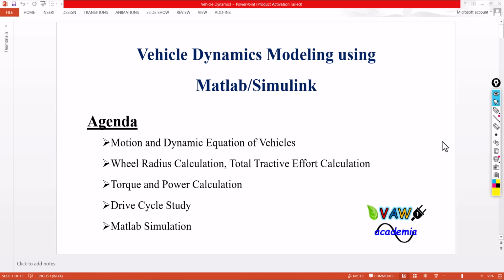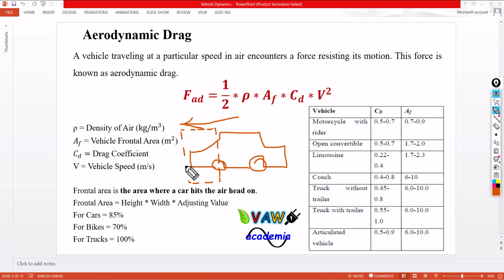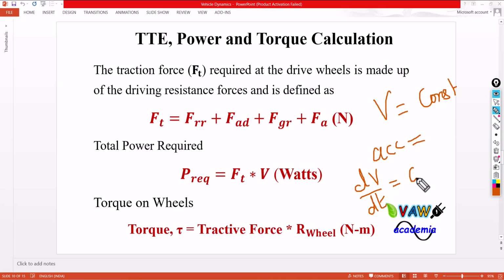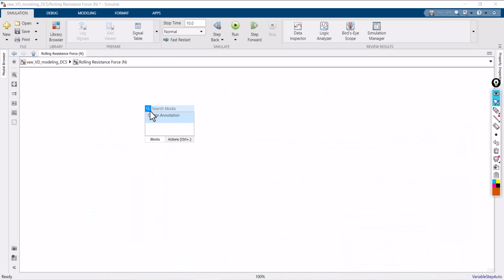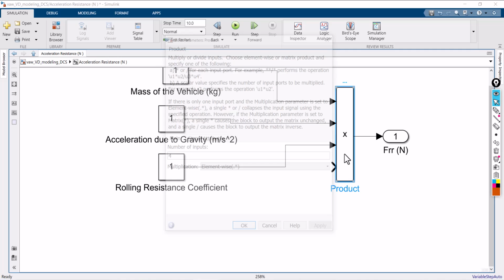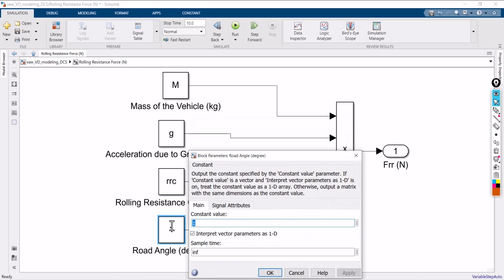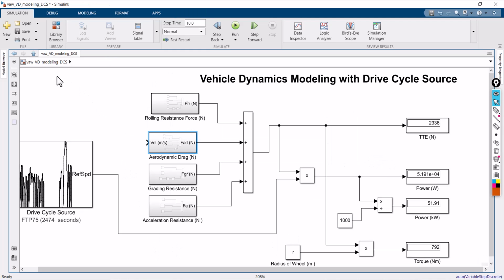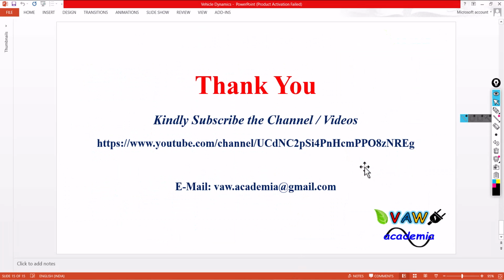Vehicle Dynamics Modeling with Drive Cycle Source using Matlab/Simulink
Calculation of total tractive force (Rolling resistance, Aerodynamic drag, Grading resistance and Acceleration resistance), power required and torque required to drive the vehicle. Wheel radius calculation. Analysis and study of drive cycle sources.